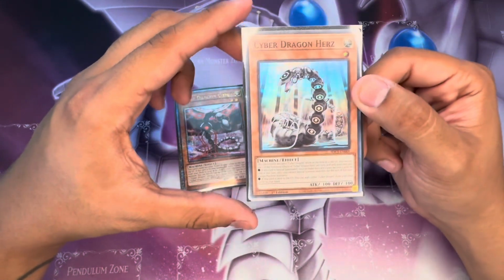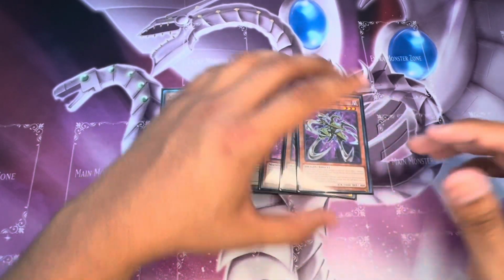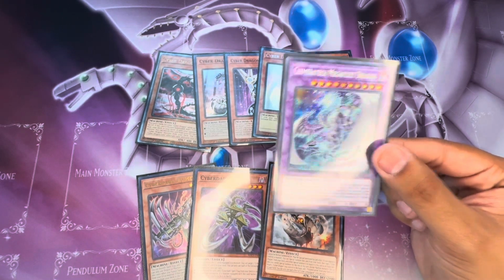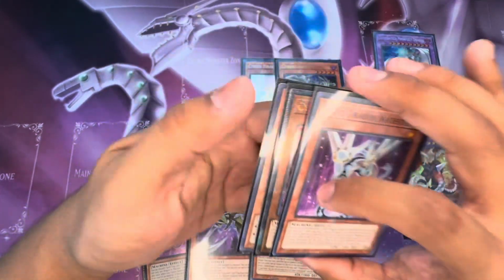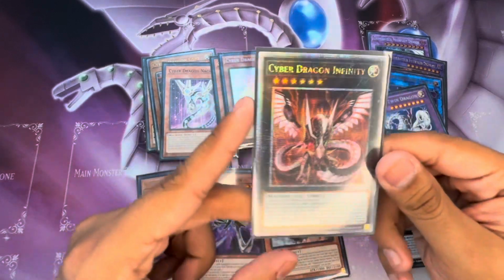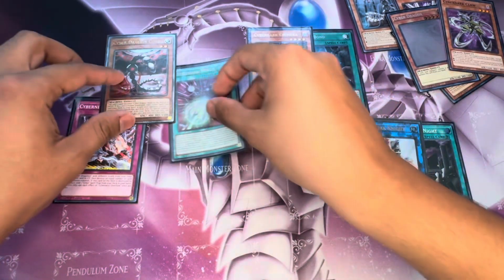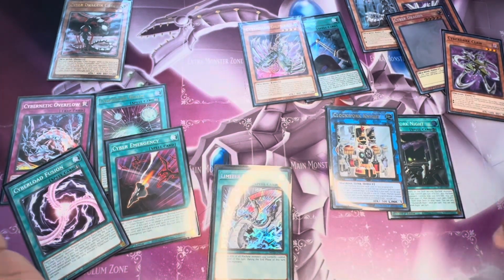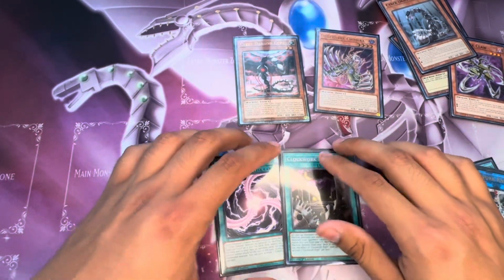How to play cyber dragons???